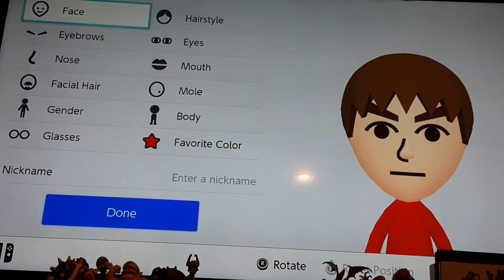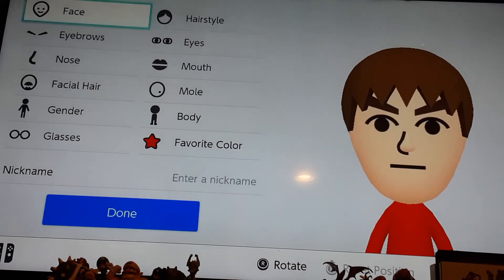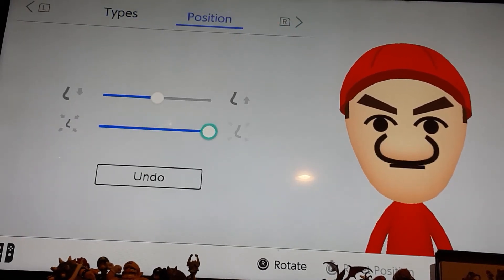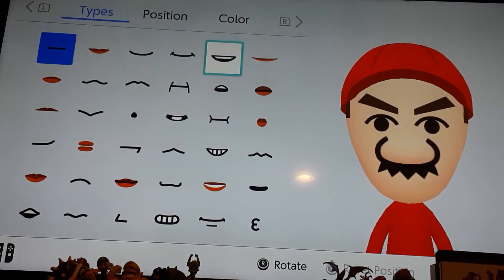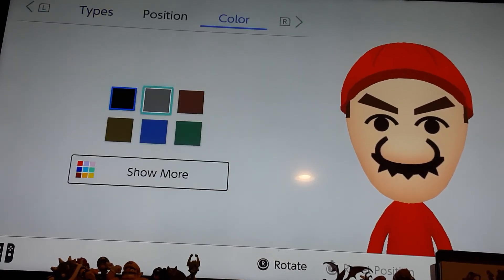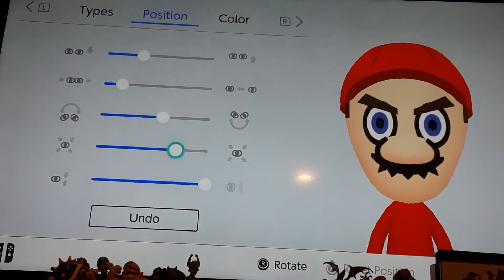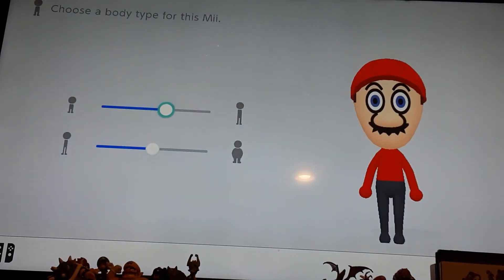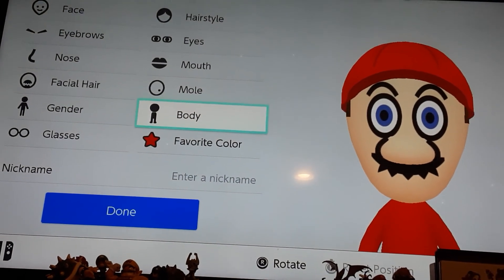Meegee Mii Tutorial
This is a Mii tutorial of Meegee the Super Mario meme. Meegee is basically Malleo with a Weegee base for head and body, but still has the Mario (or should I say Malleo) colors

Also several things: Don't comment saying "this Mii is ugly" because it's supposed to look ugly, and also I was recording with a new phone stand that my mom got me for an early Christmas present, so once I get used to it more, my angling the camera will be WAY better